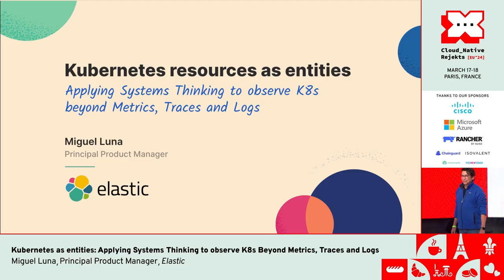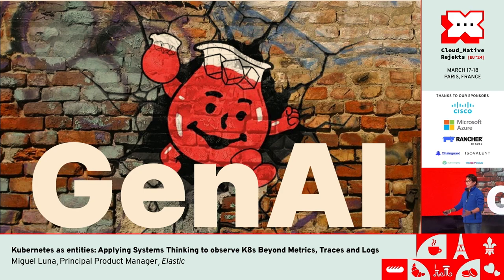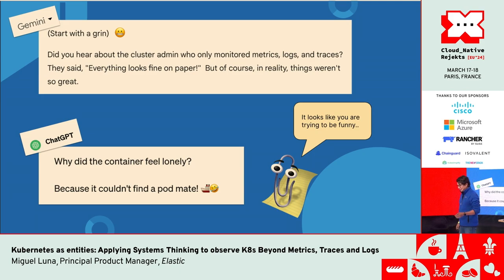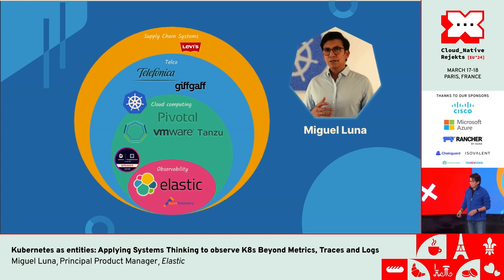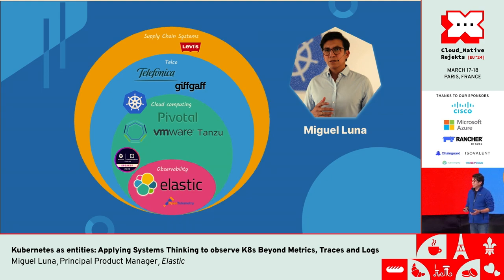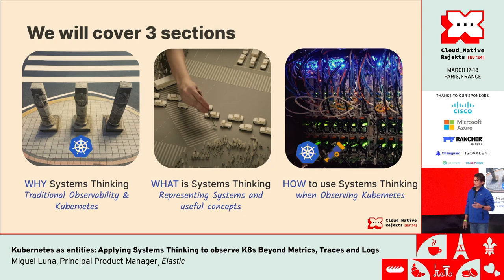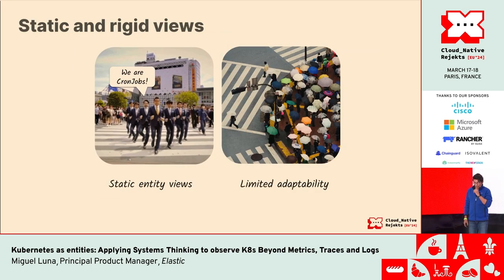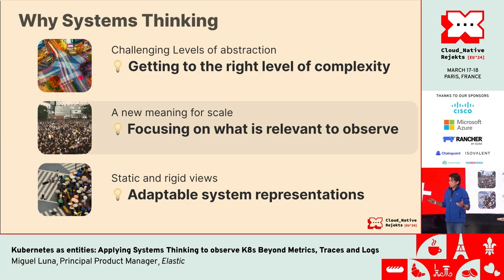Kubernetes as entities: Applying Systems Thinking to observe K8s Beyond Metrics, Traces and Logs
Imagine navigating a bustling city, traditional observability is like relying on street signs, traffic lights, and a map —useful, but overwhelming with data. Our talk explores the shift to Systems Thinking, akin to seeing the city as an interconnected system rather than just individual signs and lights.

We will explore the challenges of traditional observability in Kubernetes, introduce Systems Thinking for a holistic perspective, apply Systems Thinking concepts to Kubernetes and discuss practical techniques using OpenTelemetry to observe Kubernetes entities effectively. It's like upgrading from navigating streets to understanding the entire urban ecosystem, providing a comprehensive view of system health and interactions.

Speaker: Miguel Luna